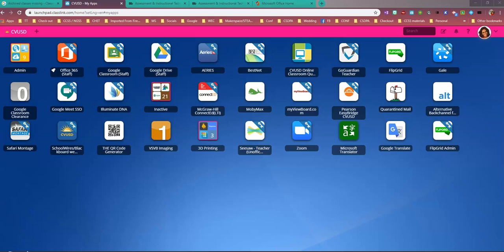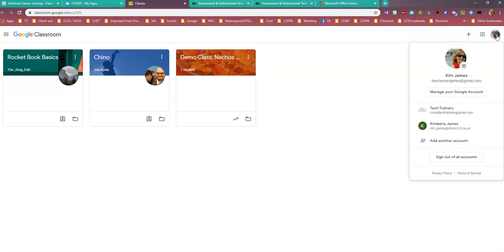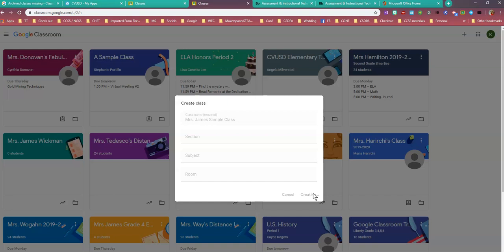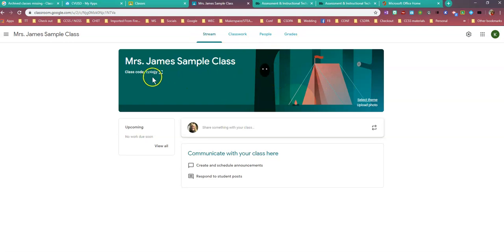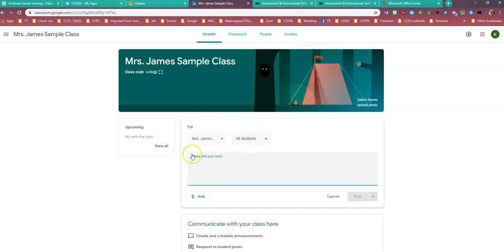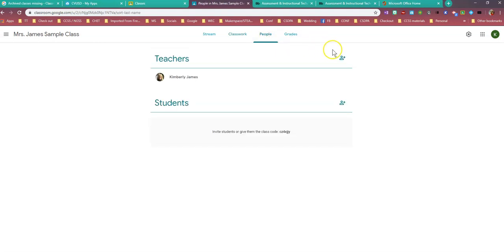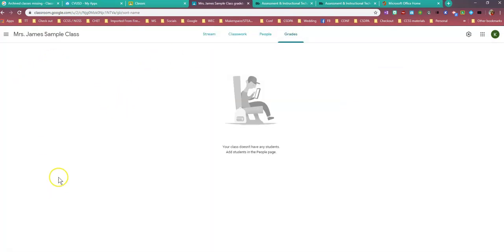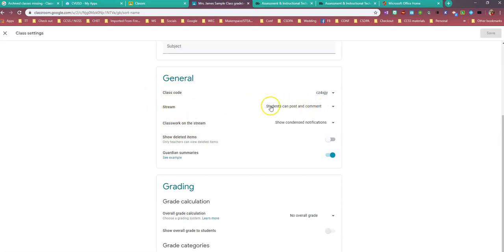Your First Google Classroom